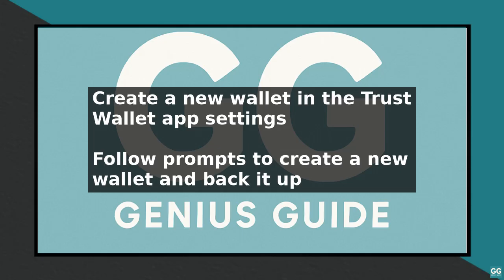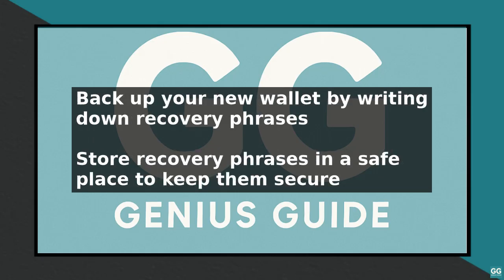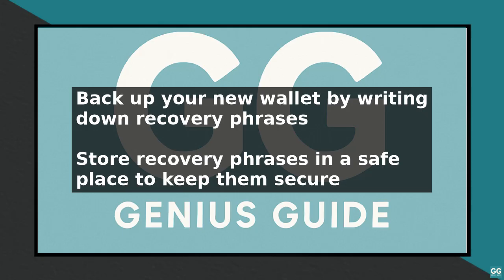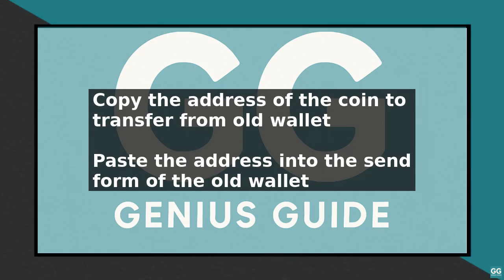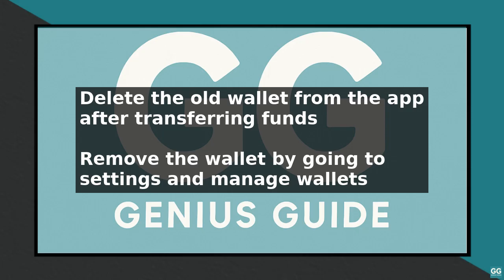How To Swap Trust Wallet Create Wallet (2025)